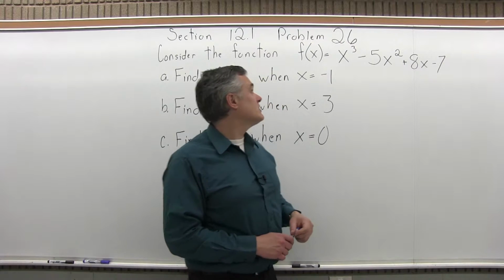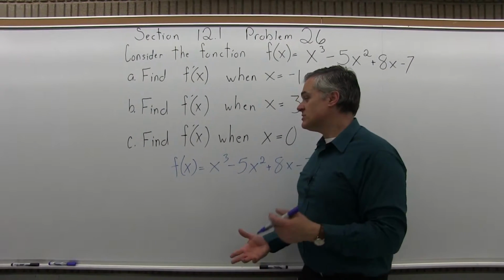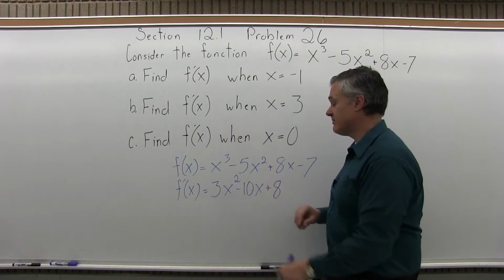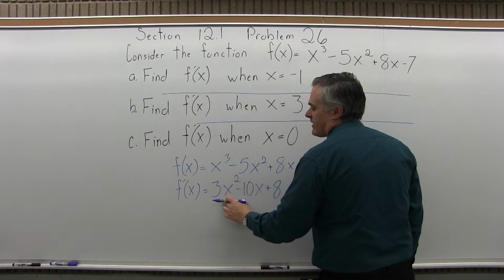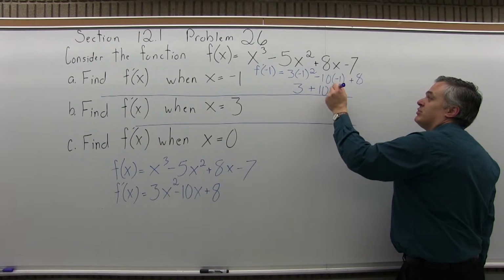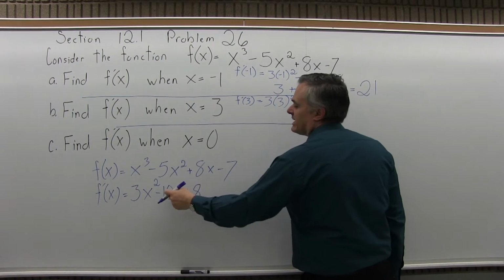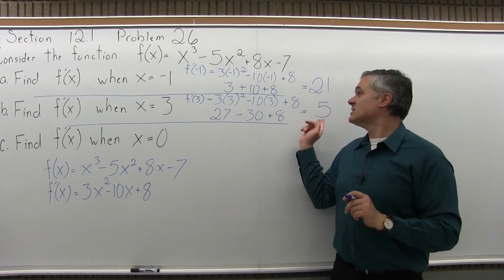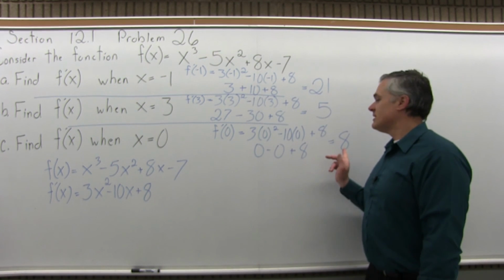MTH 132: Section 12.1 Problem 26 - Mathematics with Dan Avedikian